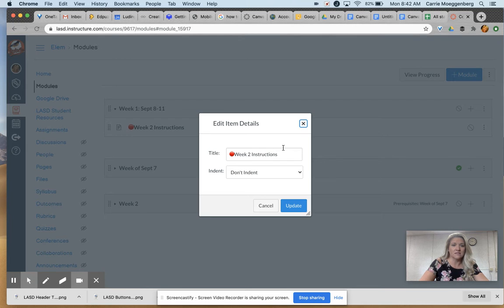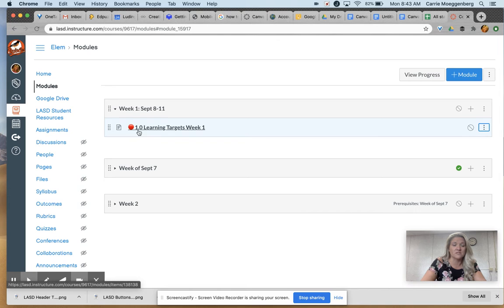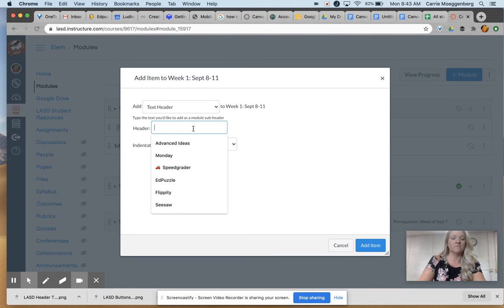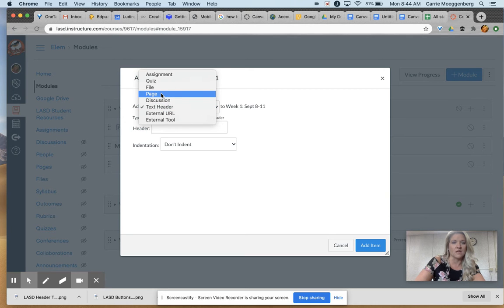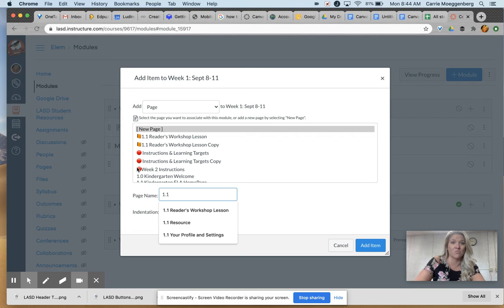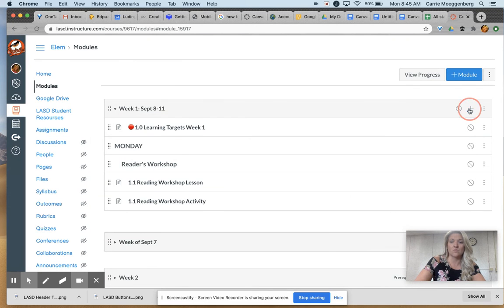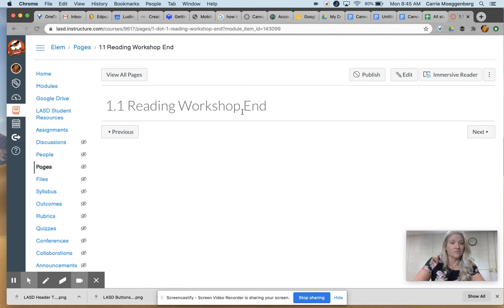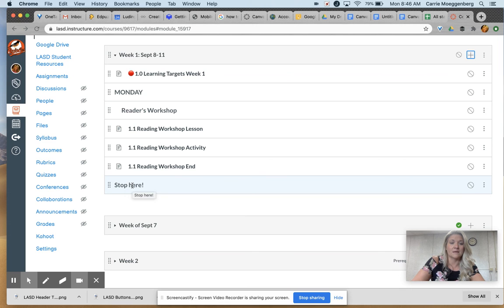Adding content to module in an organized fashion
Best practices for using a Canvas module.